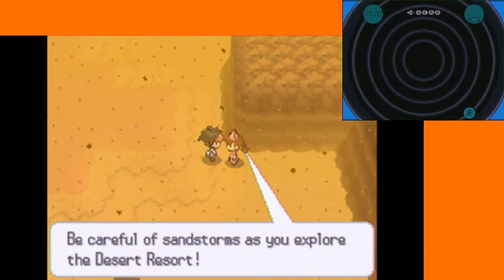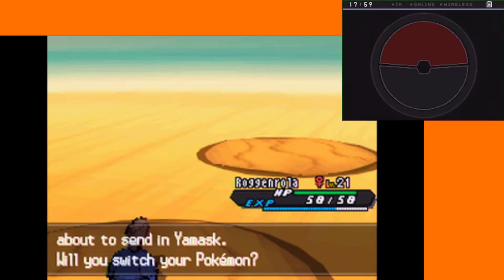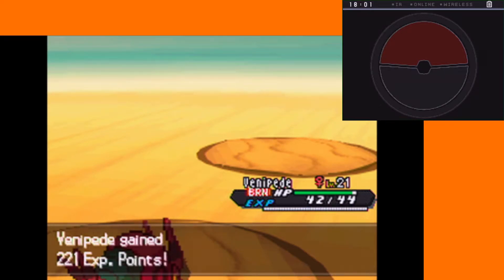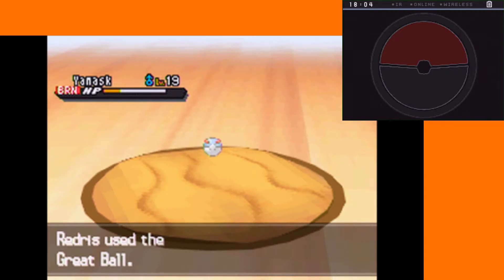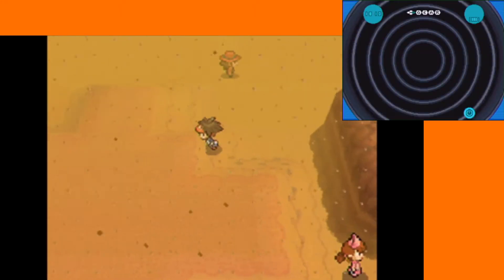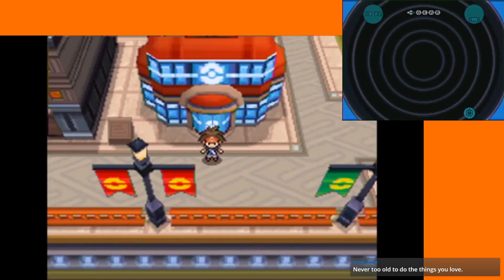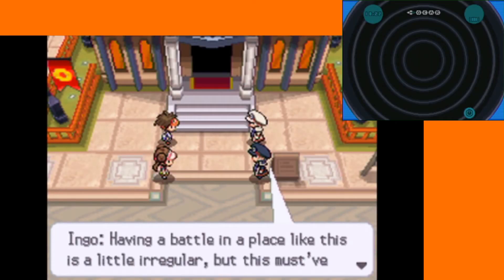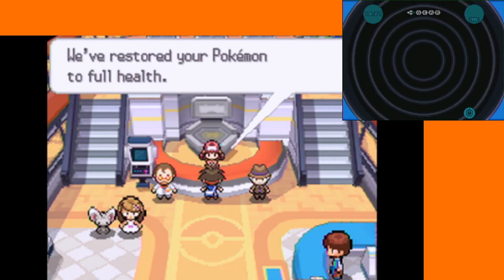"Nimbasa City" Pokemon Black 2 Ep 17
The Gotta Catch Em' All Challenge is a personal Challenge I put on myself to catch and evolve all of the available Pokemon through a single game. Not going back and catching them after completing the Pokemon league and making sure to use only Pokemon that have evolutions available through leveling in the adventure. I will replace a Pokemon on my team any time a one of them evolve. If a Pokemon Has a 3rd evolution state I will eventually pull it back out of the box to complete the evolution stages.